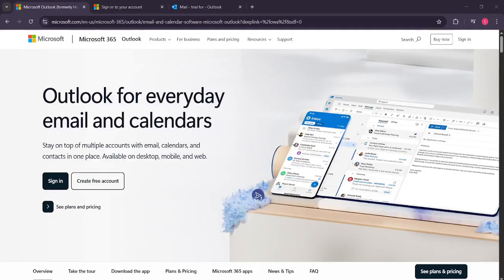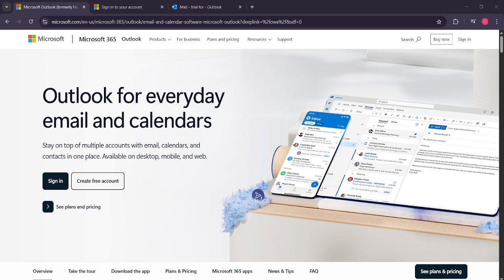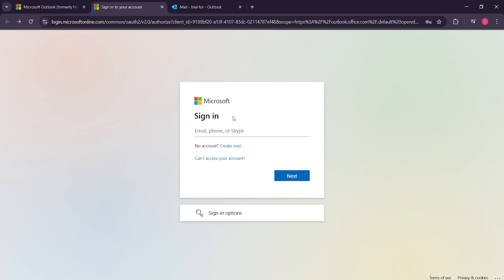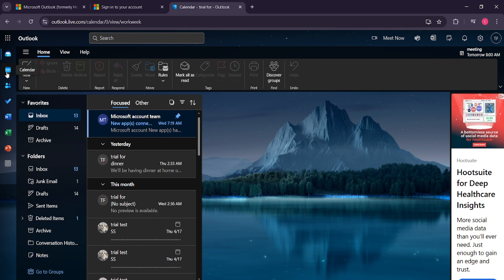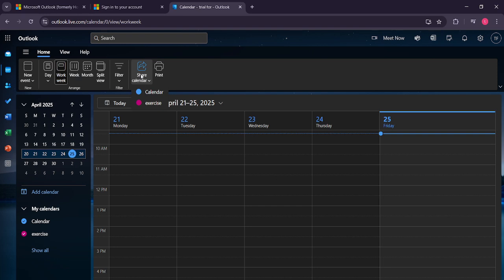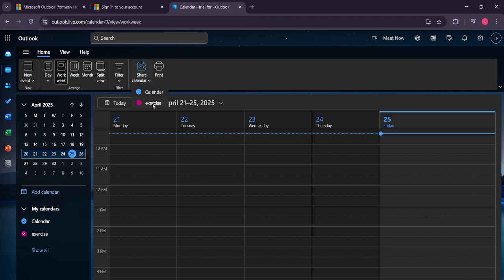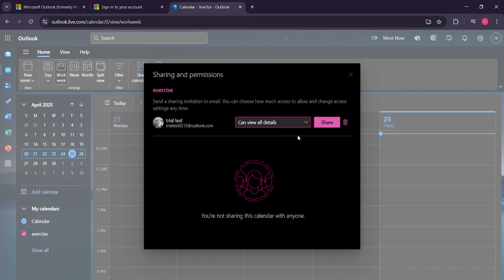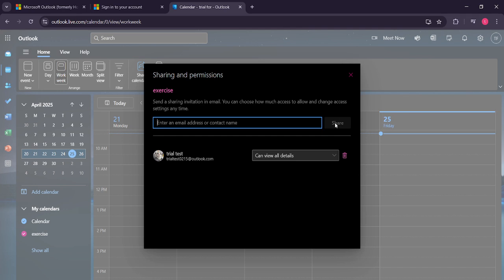How To Share Calendars in Microsoft Outlook [2025 Full Guide]